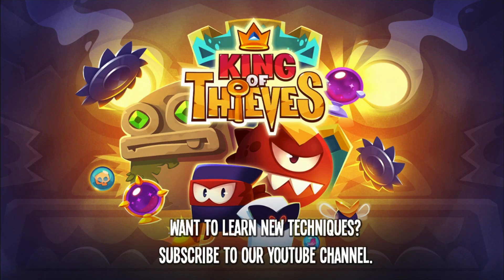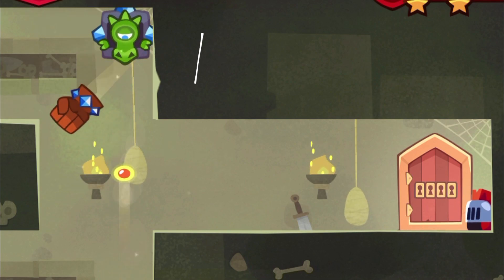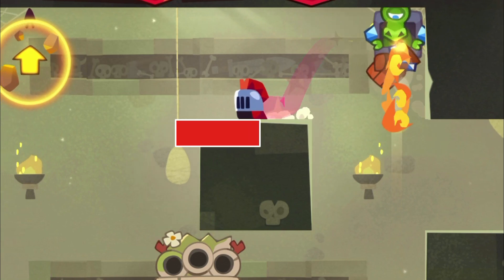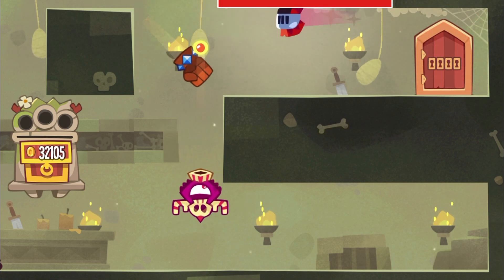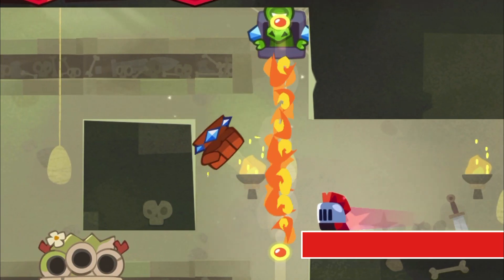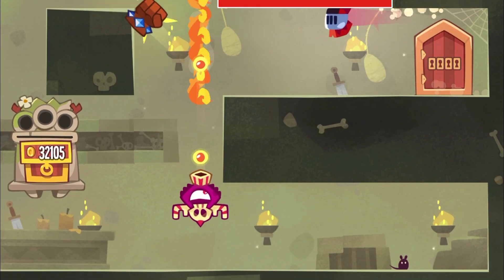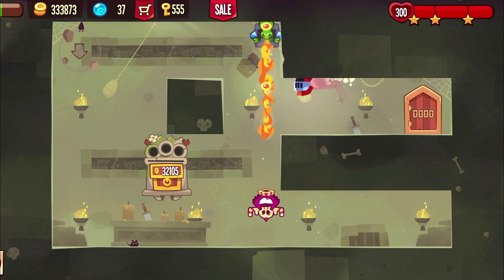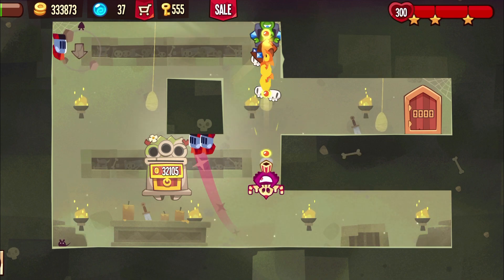6 Hours to beat? Base 78 with reverse warder climb